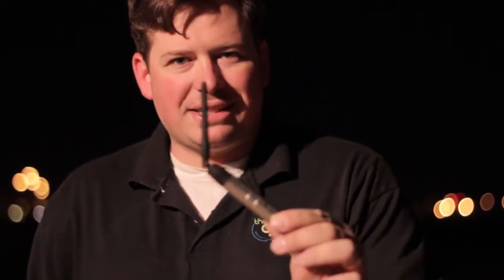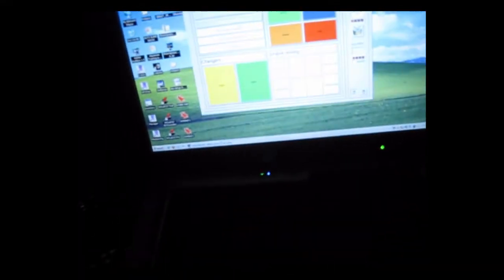Eternal Lighting Wireless Demonstration #1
On this wonderous episode of 100% Entertainment We experiment with Wireless Technology in the form of the Eternal Lighting Wireless system using a 105,000 CF Hot air Balloon!